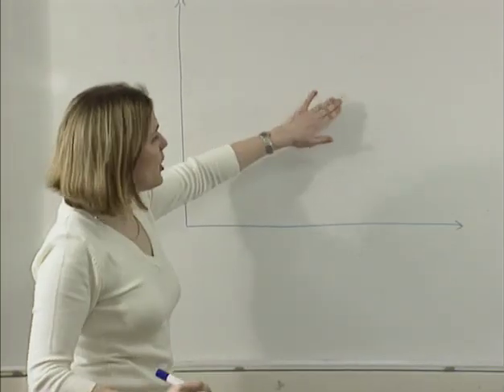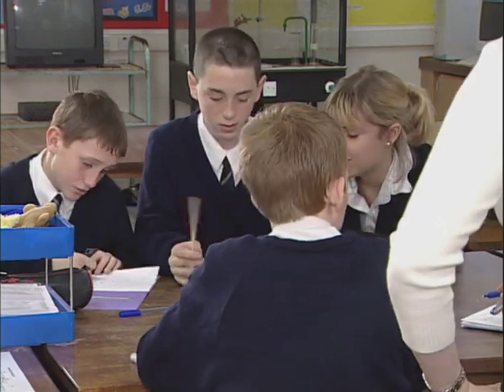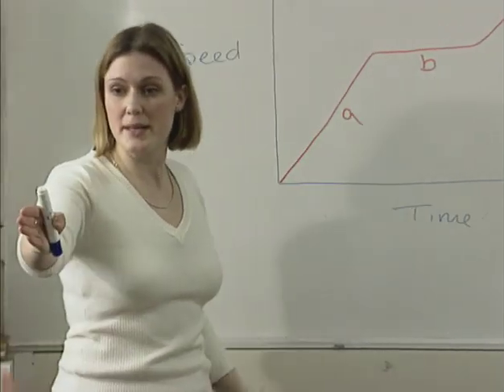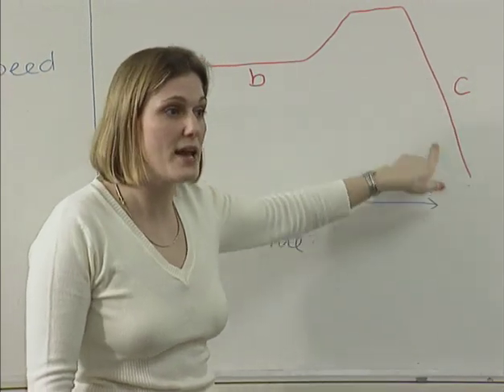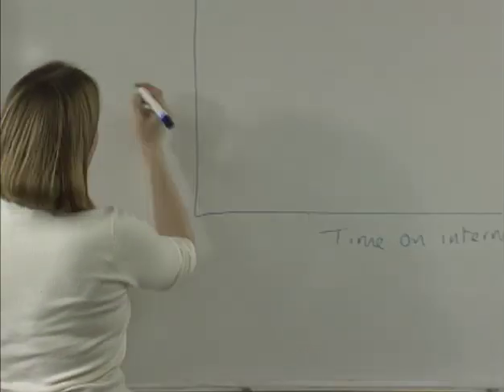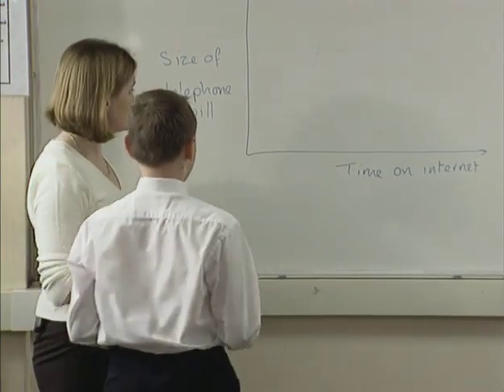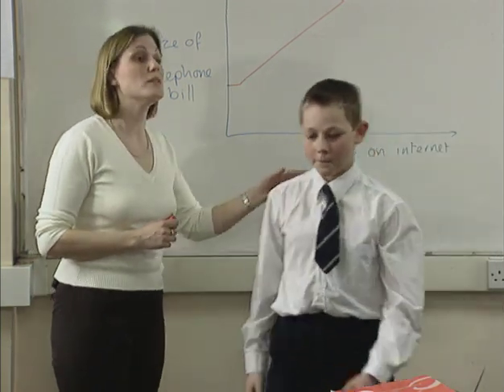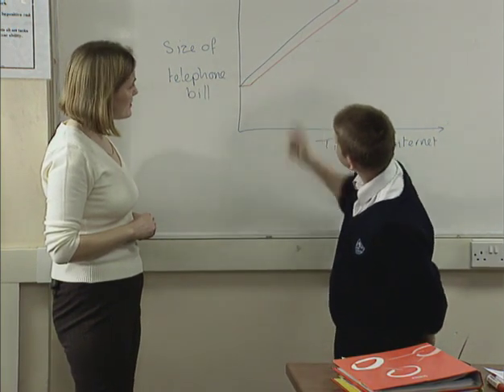Supporting Numeracy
for additional information about this video.)